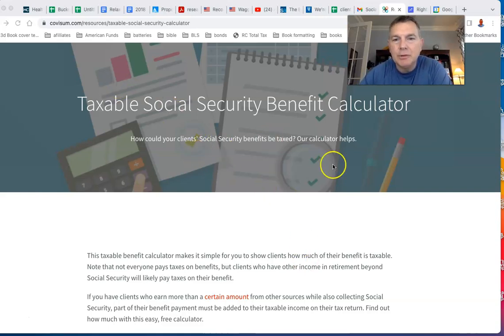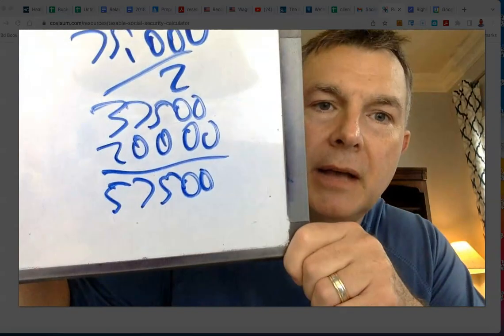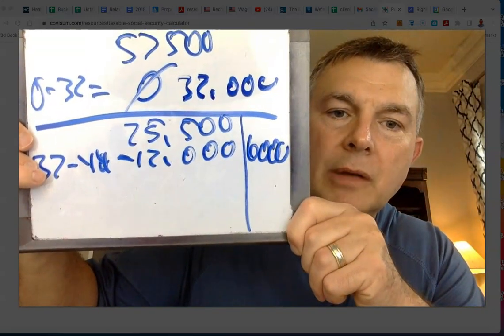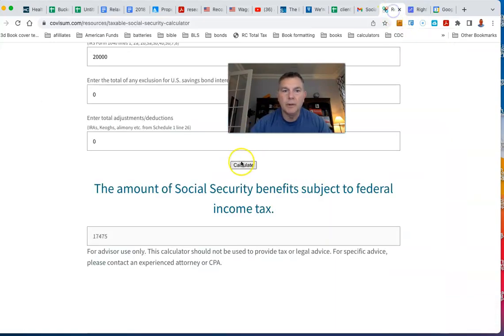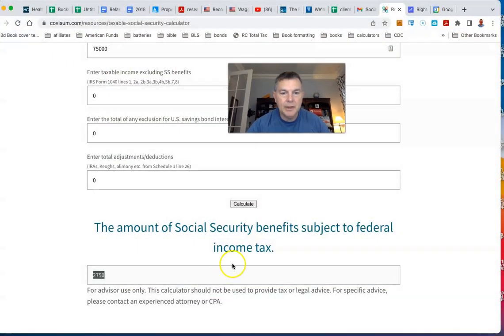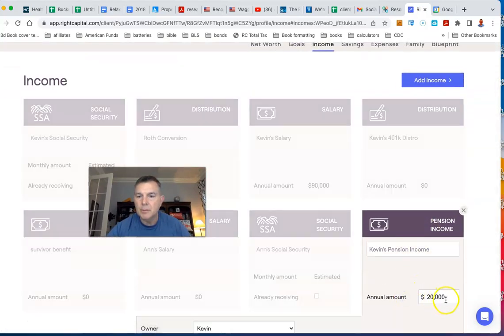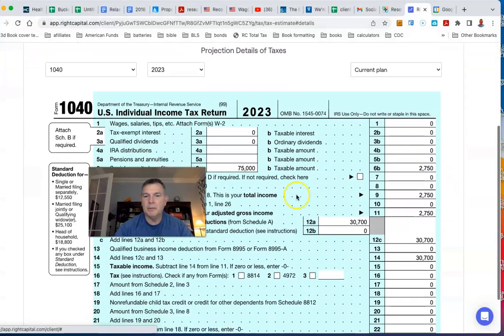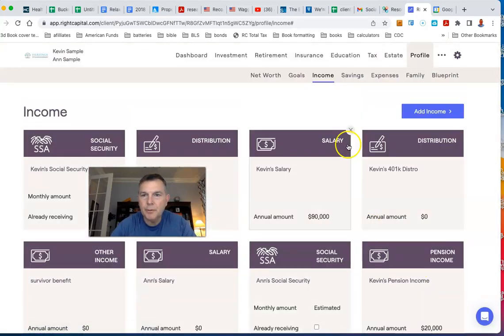I FINALLY Found a Great Social Security Tax Calculator!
You Can RETIRE on SOCIAL SECURITY: